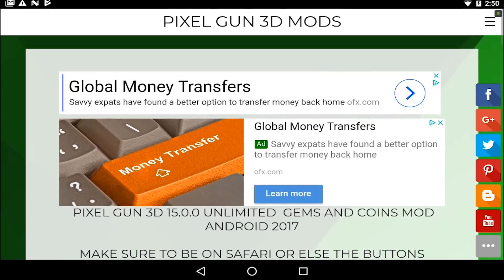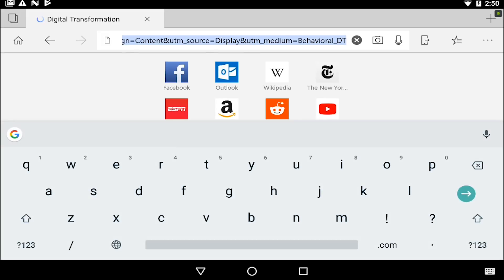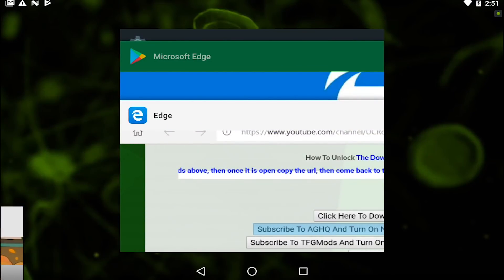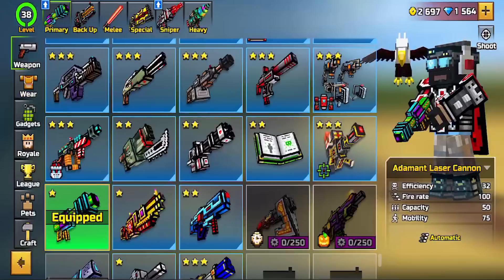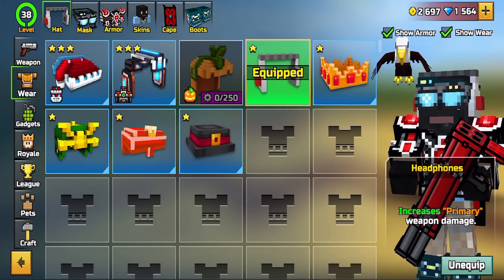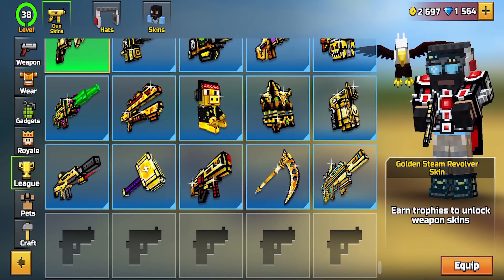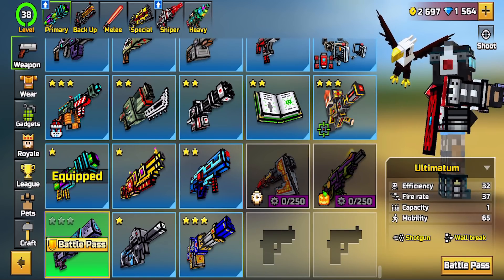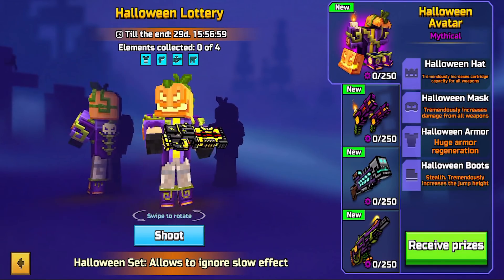Pixel Gun 3D MOD For All Clan Weapons & Halloween Weapons (No Root) 15.3.2